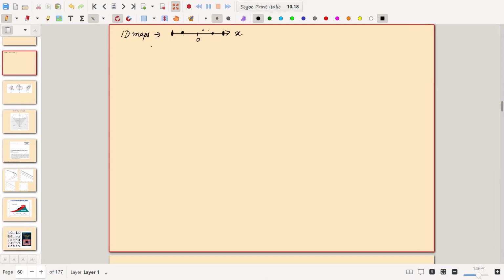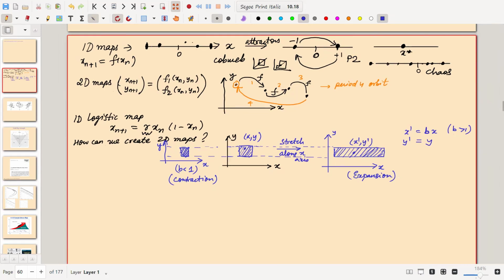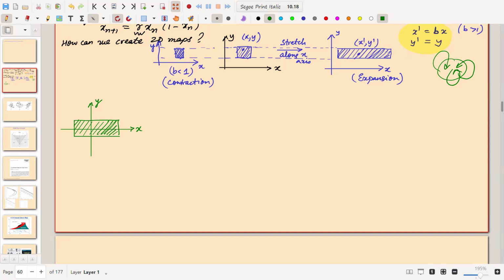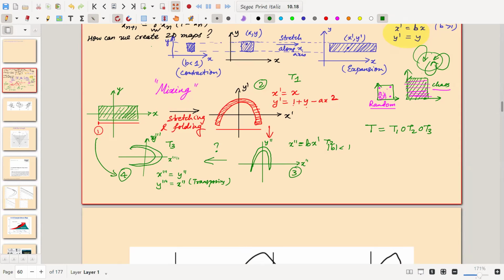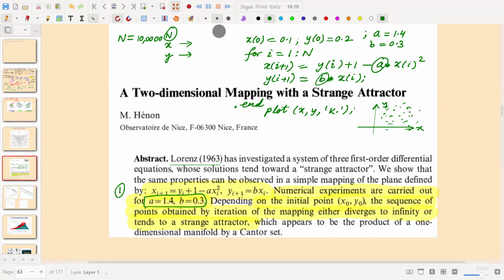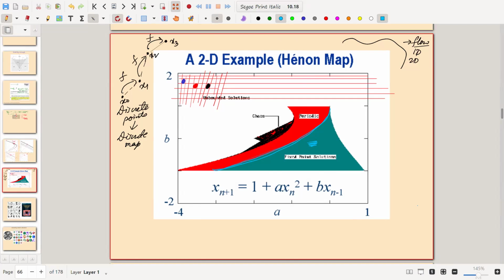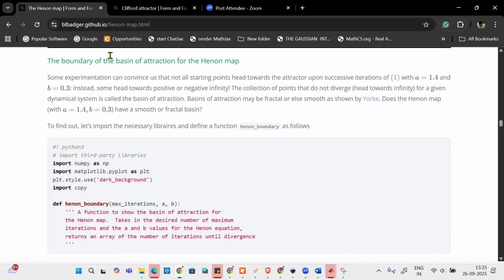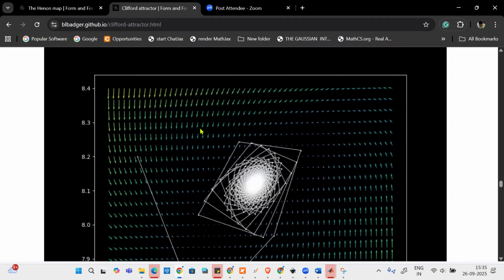Lec 13 - 2D maps and Henon map